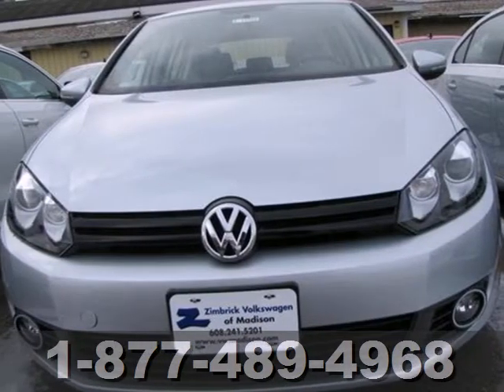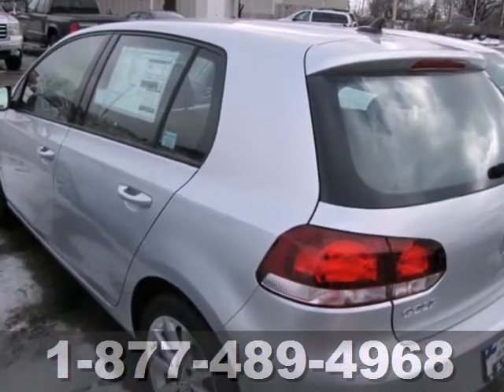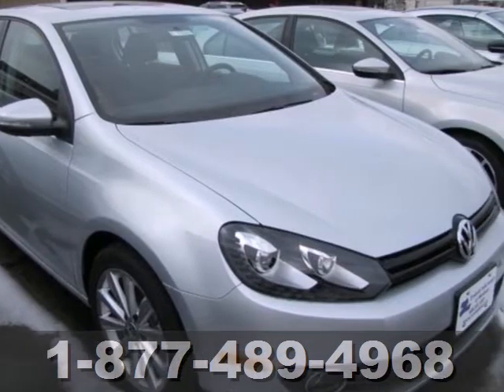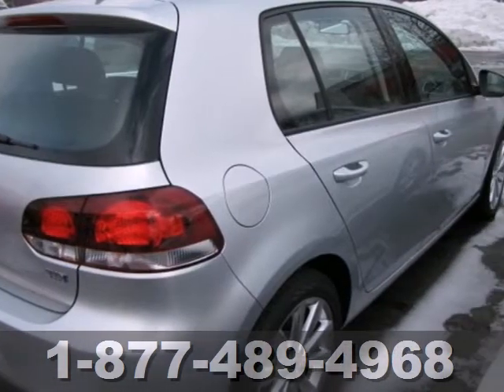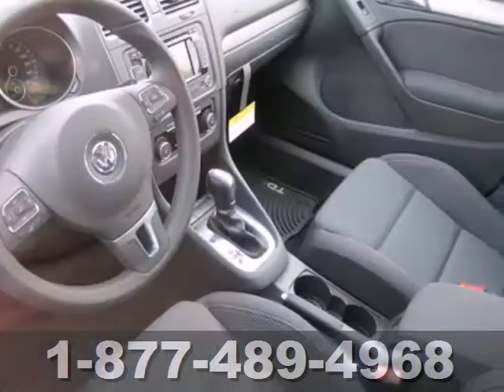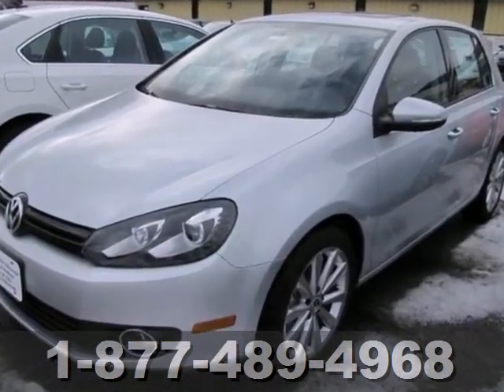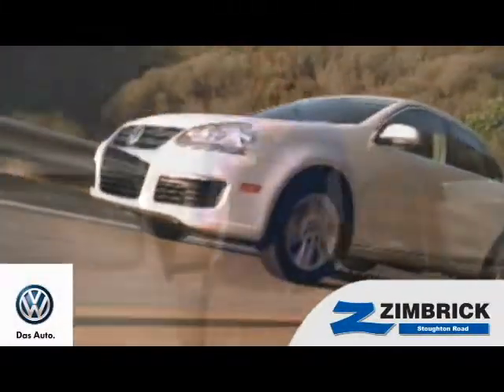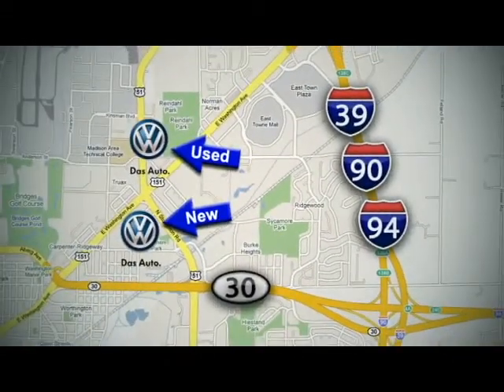2013 Volkswagen Golf Madison WI Sun Prairie, WI #1250 - SOLD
Year: 2013
Make: Volkswagen
Model: Golf
Trim: TDI w/Tech Pkg
Engine: 4 Cyl. 2.0L
Transmission: Automatic
Color: Reflex Silver Metallic
Interior: Titan Black
Stock #: 1250
FIRST AID KIT GOLF TDI MAT KIT     Lots of Happiness in the month of February! Valentine's day, President's day, February is the month to Get In & Get Happy with the best deals Zimbrick of Madison has to offer! Beat the price increases that are coming with a new Volkswagen of your choice today. Offer valid on all in-stock New 2012/2013 model Volkswagens. Fall in love with the German Engineering today! Let Volkswagen of Madison exceed your expectations with our exceptional service! Over 100 in stock to choose from! Let's make that deal right now on the model you've been dreaming about getting! Tax, title, license, dealer service fee extra.

Address:
1430 North Stoughton Road